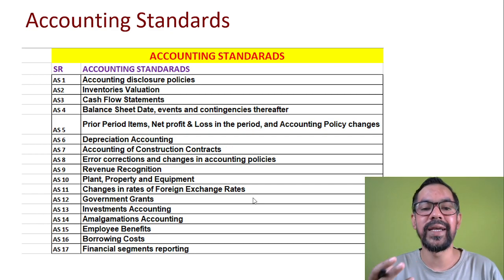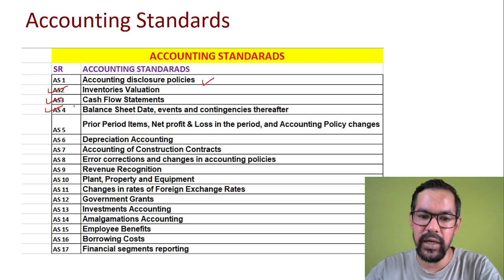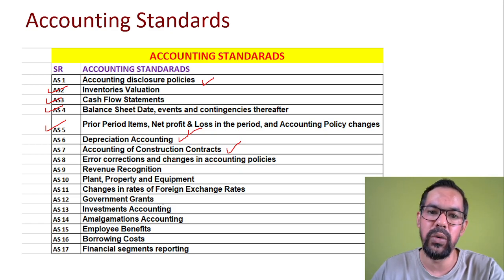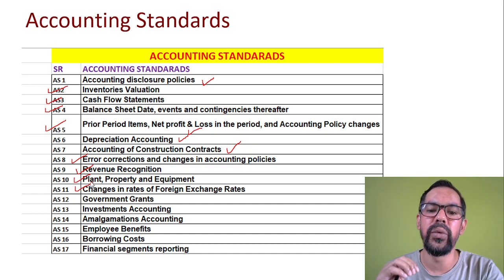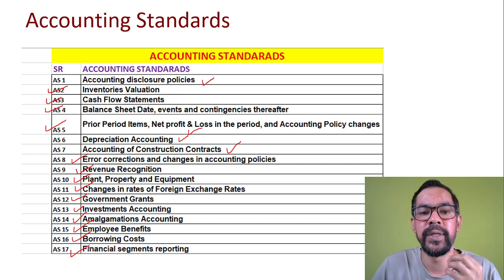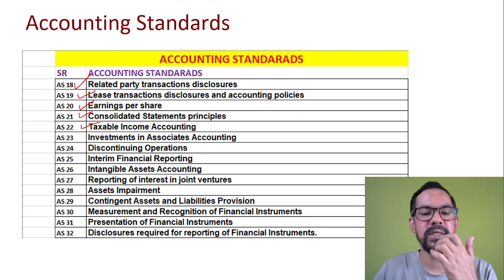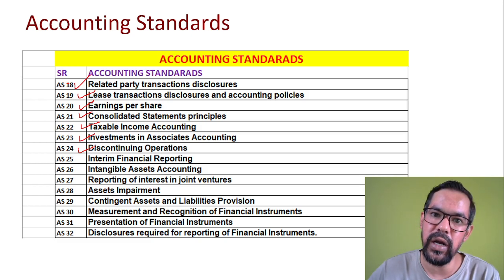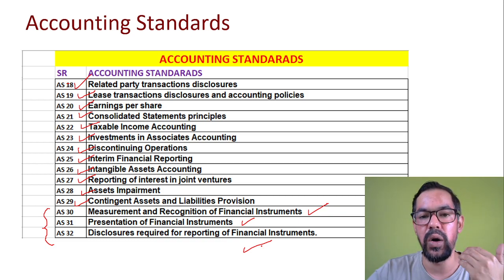Accounting Standards (AS) - Learn by [STORY METHOD] All in One Video | AFM For Bankers